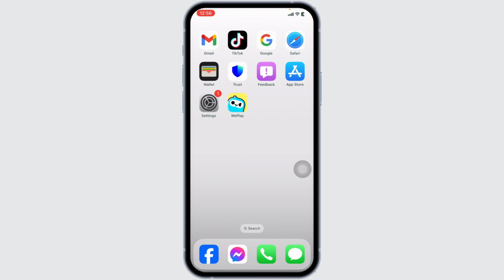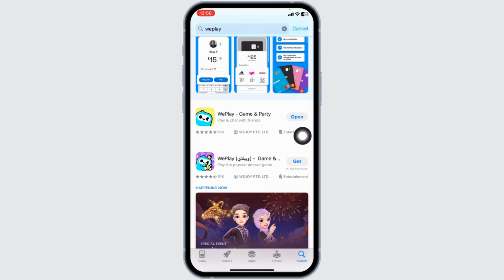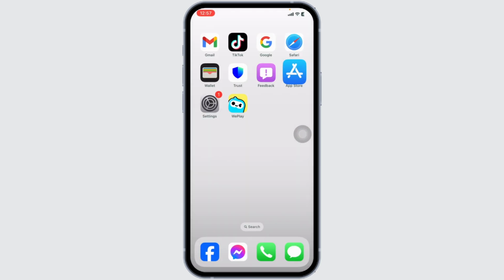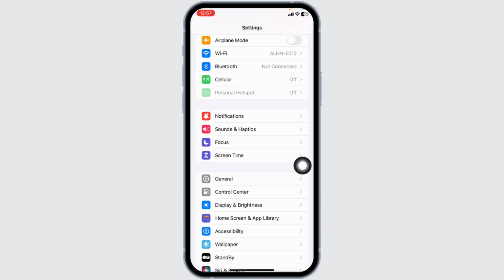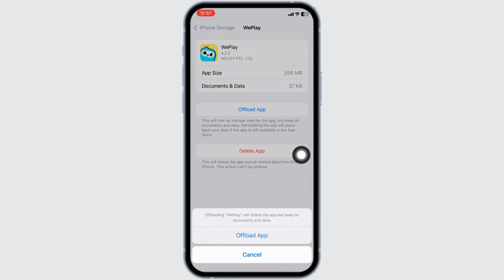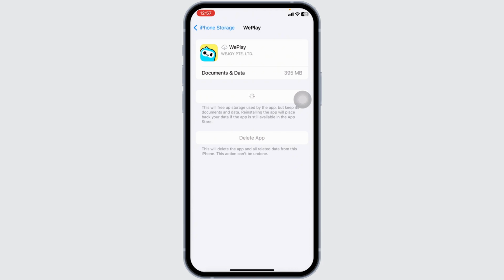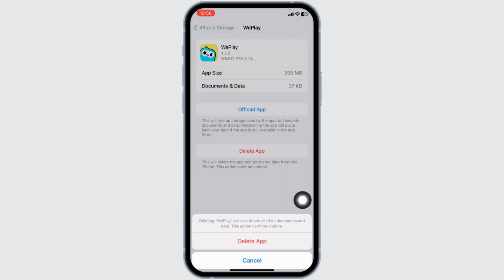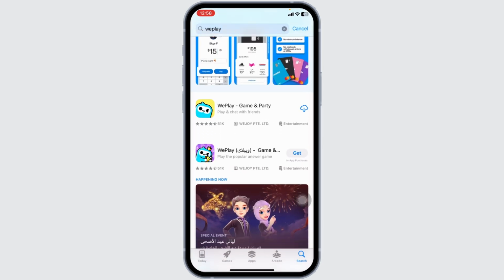WePlay App Not Working: How to Fix WePlay App Not Working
Are you experiencing problems with the WePlay app? This video provides an effective step-by-step guide to troubleshoot and fix common issues that might be causing the WePlay app to malfunction.

Timestamps:
0:00 - Introduction
0:05 - Steps to fix WePlay app

Key points covered in the video:

Checking your device's internet connection for stability and speed
Updating the WePlay app to the latest version to ensure optimal performance
Clearing cache or data for the WePlay app on your mobile device
Restarting your device to resolve any temporary software glitches
Ensuring your device's operating system is compatible with the latest version of the app
Reinstalling the WePlay app if issues persist
Contacting WePlay customer support for further assistance if needed